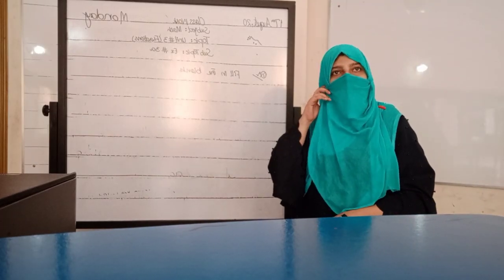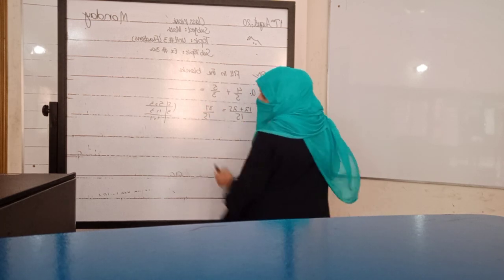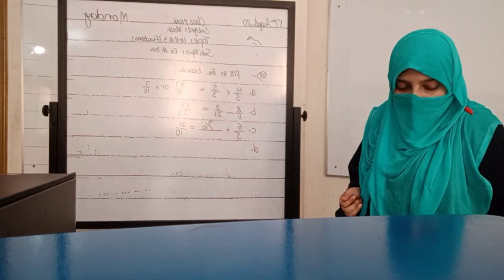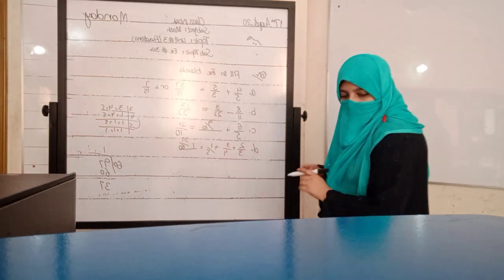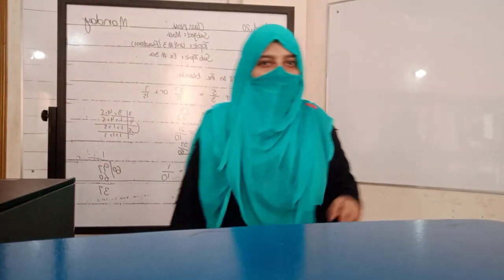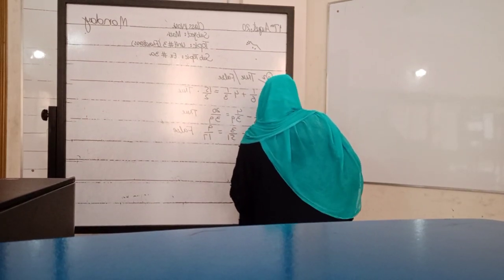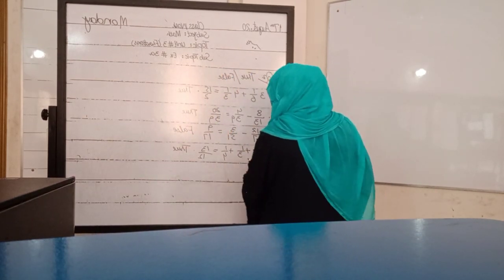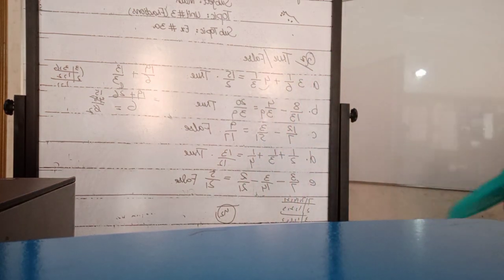pas grade 5, subject math, unit#3,topic ex#3a